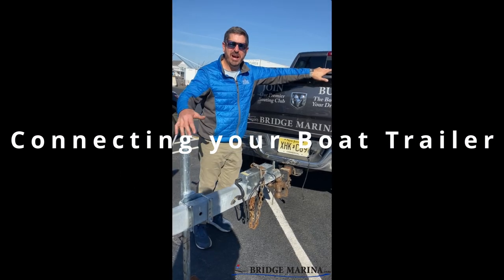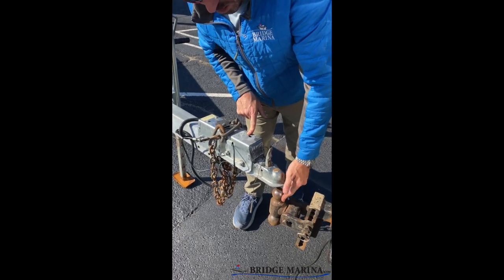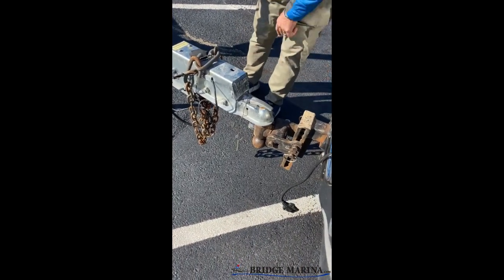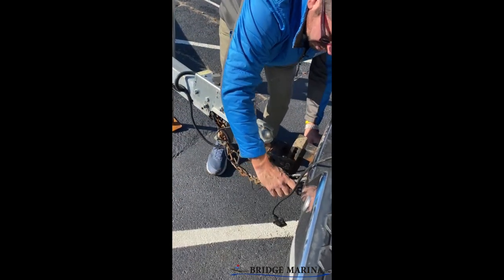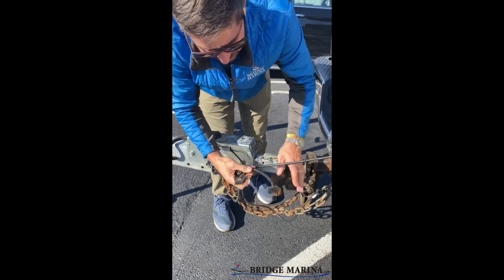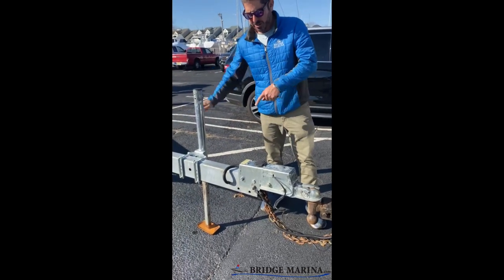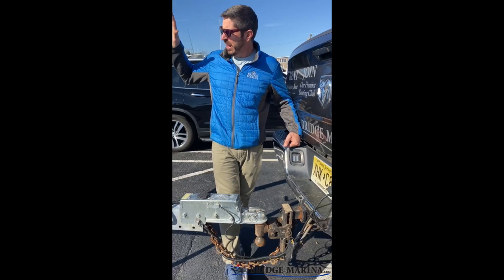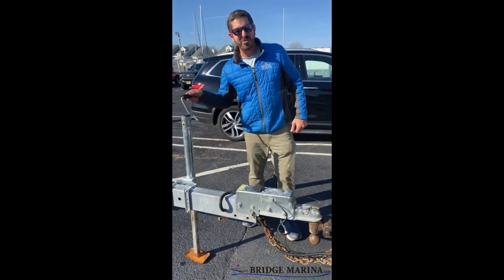Launching Your Boat (Connecting your boat trailer to your truck or car)- Boater Safety and Education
New to trailering your boat? Never hitched anything to the back of your truck or car? Having a boat on a trailer attached to the back of your car or truck can be daunting, and ensuring the boat is connected properly is extremely important.  Listen to Ray Fernandez of Bridge Marina as he explains the process of connecting your boat trailer to the back of your car or truck, including the importance of connecting safety chains, checking your lights, testing the connection, and more.